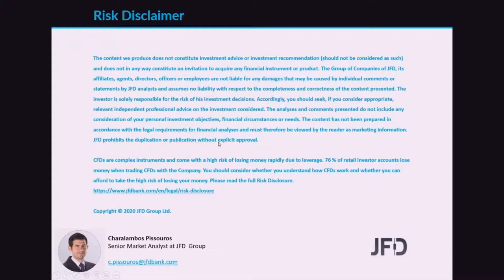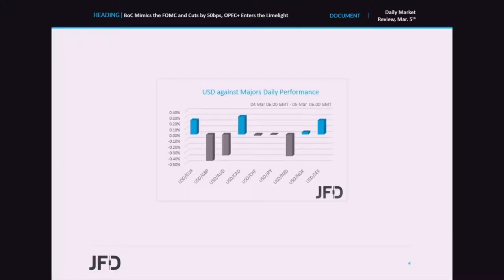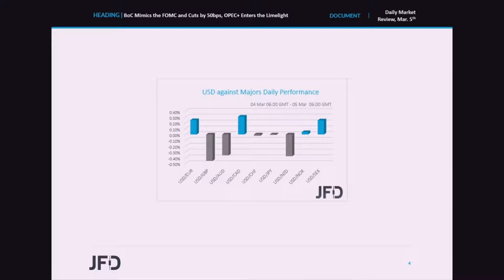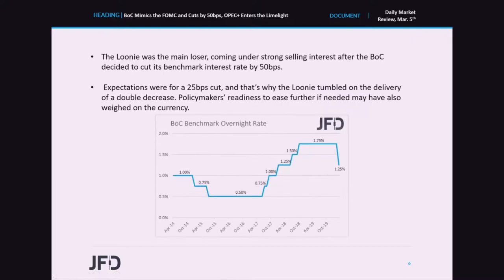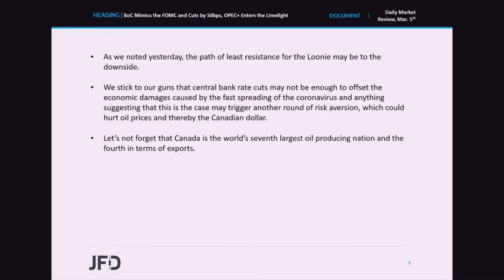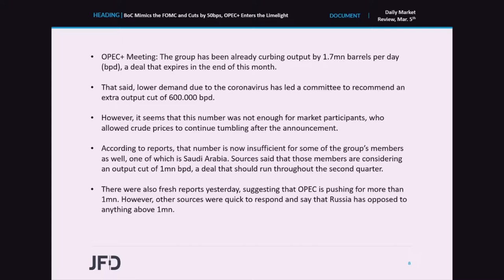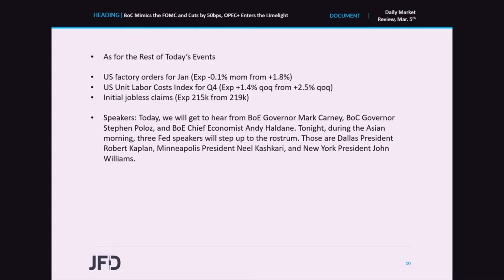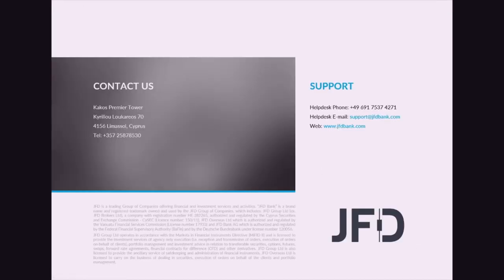Daily Market Review : BoC Mimics the FOMC and Cuts by 50bps, OPEC+ Enters the Limelight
Daily Market Review by Charalambos Pissouros

EU indices continued trading north yesterday, perhaps on expectations that more central banks, including the ECB, will follow the FOMC in easing policy. Risk appetite was boosted further during the US session after the BoC delivered a 50bps cut as well, something that pushed the Loonie lower. As for today, CAD and oil traders are likely to lock their gaze on the OPEC+ two-day meeting in Vienna.

JFD does not provide investment advice or investment recommendations. Any opinions, news, research, analysis, prices, or other information or any other material provided by JFD or associated companies or employees is provided as general market commentary, and does not constitute investment advice or a solicitation as it does not take into account your personal circumstances, please do not trade or invest based solely on this information. By viewing any material or using the information within this site you agree that this is general education material and you will not hold any person or entity responsible for loss or damages resulting from the content or general information provided. You must be aware of the risks and be willing to accept them in order to invest. No representation is being made that any account will or is likely to achieve profits or losses similar to those discussed in any material on this website. Past performance of any trading system or methodology is not necessarily indicative of future results. There are sharp differences between hypothetical performance results and the actual results subsequently achieved by any particular trading strategy and/or investment product. For the avoidance of any doubt, JFD or its employees, do not hold themselves out as trading advisors. The client should take the risk that the undertaken trades in specific financial instruments may be or become conditional on tax and/or any other duty and the company does not guarantee that there will be no outstanding tax and/or any other stamp duty incurred. The client should be accountable for any taxes and/or any other duty which may accumulate in respect of the executed trades.